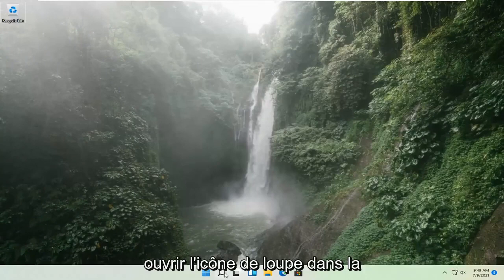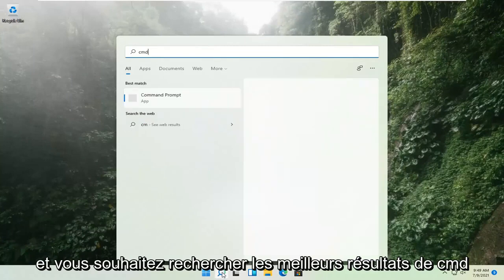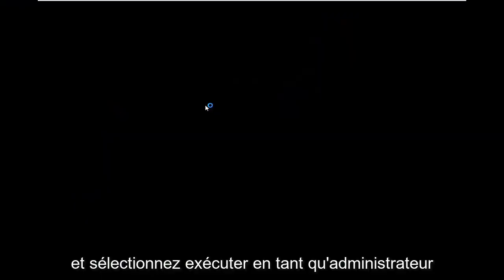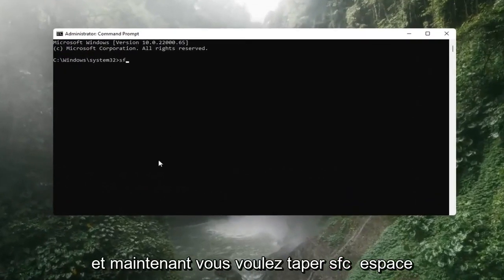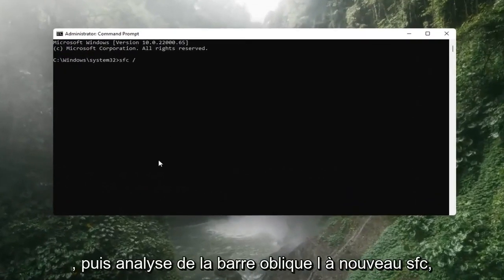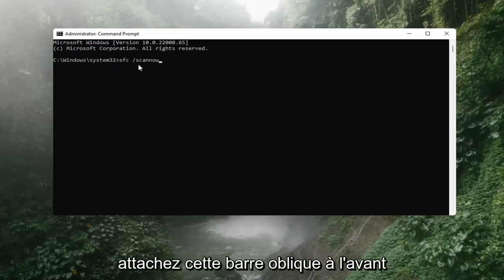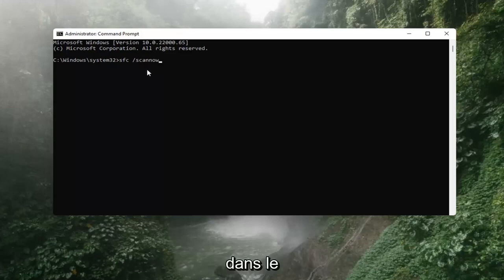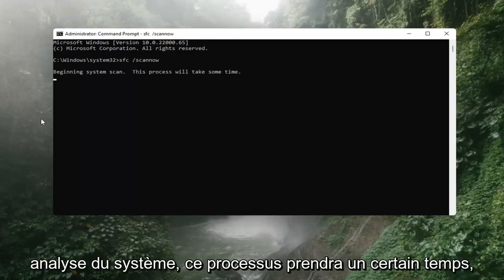Windows 11 Reparer Les Erreurs de Mise a Jour Windows Update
Corriger toute erreur de mise à jour Windows sur Windows 11

Avez-vous déjà rencontré le code d'erreur 0x8000ffff sur votre PC ? Une supposition rapide : cela s'est produit lorsque vous essayiez de mettre à jour Windows 11 sur votre ordinateur. La mise à jour de Windows est cruciale pour le bon fonctionnement de tous les composants et applications de votre PC.

Problèmes abordés dans ce tutoriel :
échec de l'installation de la mise à jour Windows
la mise à jour de windows a échoué
la mise à jour de Windows a échoué à annuler les modifications
échec de la mise à jour de windows
la mise à jour de Windows a échoué Windows 11
la mise à jour de windows ne s'installe pas
la mise à jour de Windows échoue 0x800f0922
la mise à jour de Windows a échoué 0x800f0845
la mise à jour de Windows échoue 0x8000ffff
la mise à jour de Windows a échoué 0xc19001e1
la mise à jour de Windows échoue 0x800f0831
boucle d'échec de mise à jour de Windows

Sous Windows 11, Windows Update est un composant essentiel qui fournit le mécanisme pour télécharger et installer des mises à jour de qualité ainsi que des mises à jour de fonctionnalités pour améliorer les performances globales, intégrer de nouvelles fonctionnalités et corriger les vulnérabilités de sécurité. Cependant, pour différentes raisons, vous pouvez parfois rencontrer des problèmes avec la fonctionnalité, tels qu'une analyse et un téléchargement bloqués pendant une longue période, des erreurs et des échecs lors de l'installation, et bien d'autres problèmes.